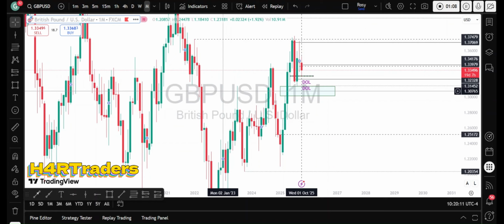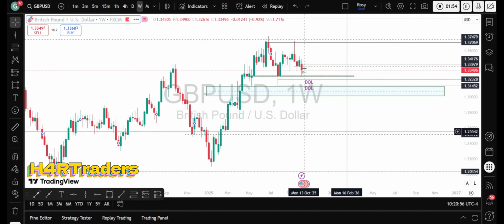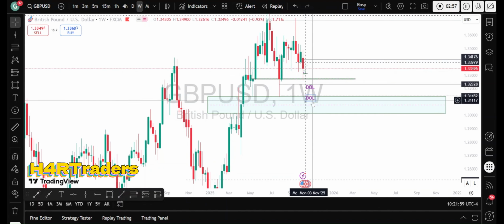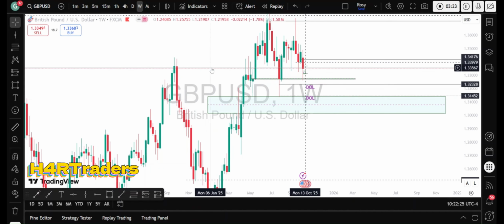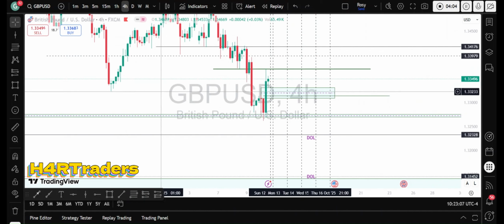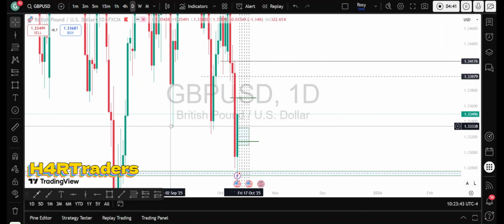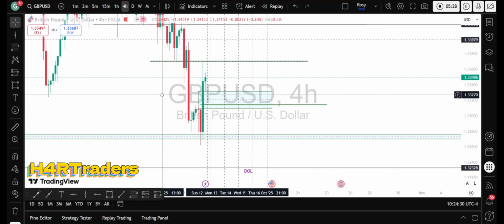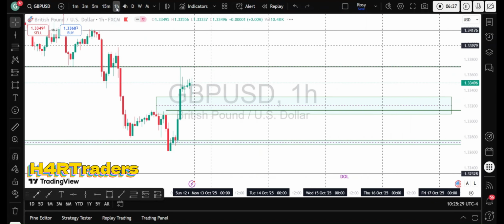GBPUSD WEEKLY KEY AREAS TO KEEP AN EYE ON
GBPUSD weekly analysis and where you should look for trades.